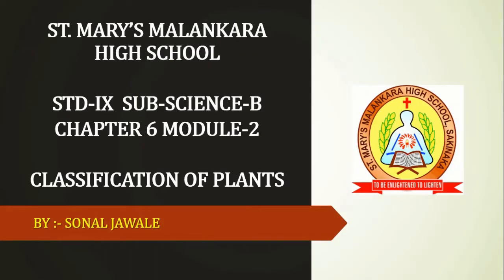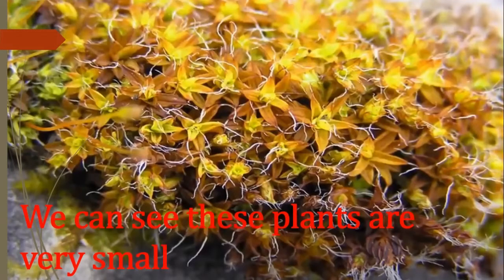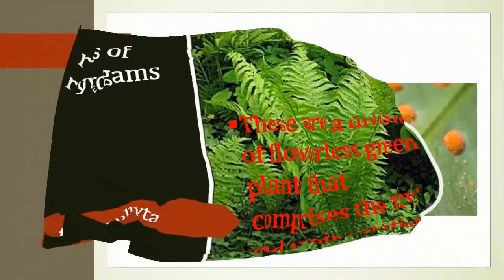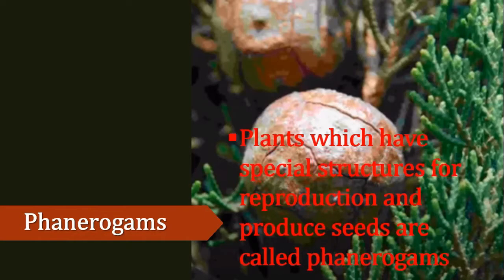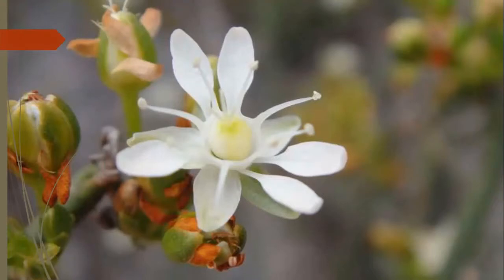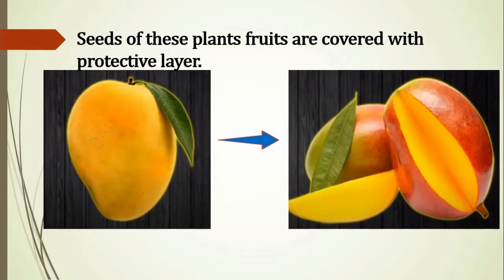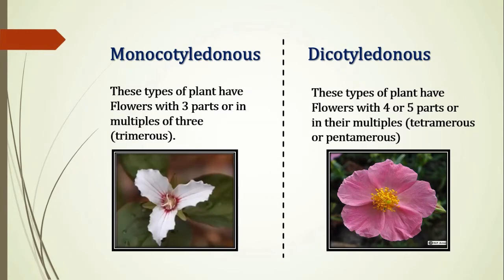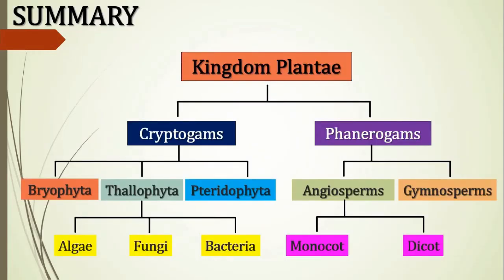Standard:IX , Subject: Science 2 , Topic:Classification of Plants-Module 2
This Video is Presented by Mrs Sonal Jawale , explaining about ' Classification of Plants ' in the second module for standard IX.